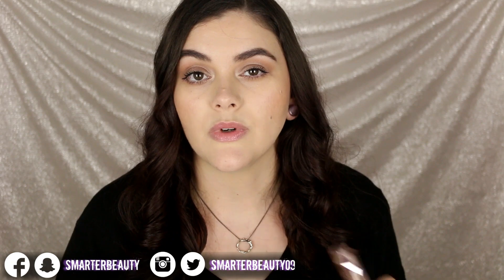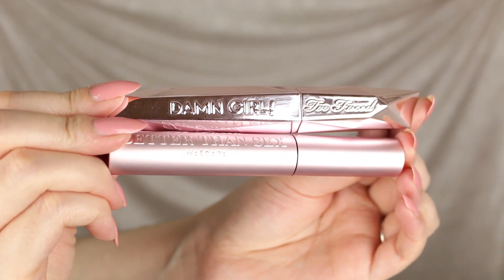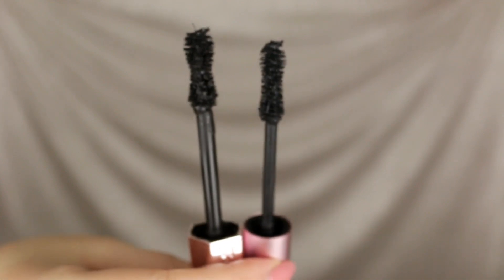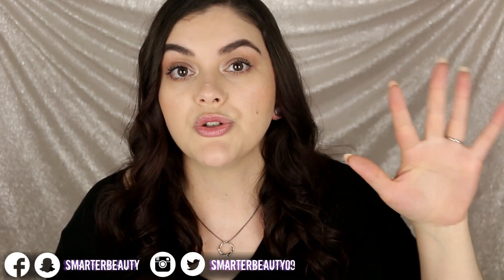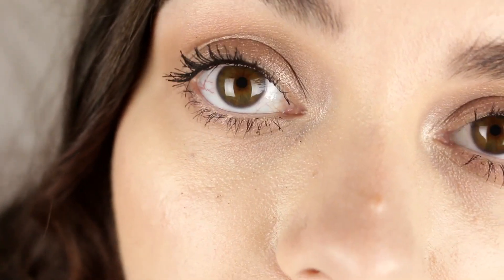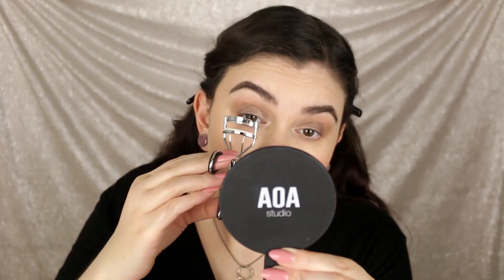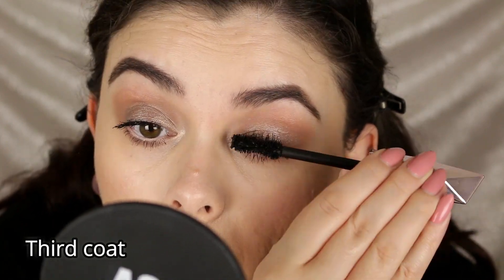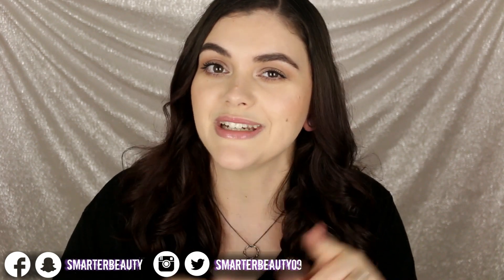TOO FACED DAMN GIRL MASCARA REVIEW AND DEMO!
Hey Beauties!! Today I'm Reviewing the NEW Too Faced Damn Girl Mascara and comparing it to the very famous Better Than Sex Mascara! Which one is right for you? Watch and find out!
On my Lips:
On my Nails:

TIME STAMPS:

Product Information: 00:33
Up close look: 01:00
Comparing wands: 02:42
Review: 03:28
Demo/Application: 09:05

Easy Summer Makeup Tutorial! Mostly Drugstore!

TOO FACED DAMN GIRL MASCARA REVIEW-

Too Faced Damn Girl Mascara $25 cf & vegan paraben + gluten free
I like how long wearing this mascara is. Doesn't flake or smudge,
I can wear it on my top & bottom lashes which is rare for me at least.
Overall really really happy with this mascara It's been my go to!

Too Faced.com

Travel Size is $13

Too Faced Better Than Sex Mascara $25 cruelty free & vegan

Tools-

NOTE: These mascaras were sent to me through pr.

TIME STAMPS:

Product Information: 00:33
Up close look: 01:00
Comparing wands: 02:42
Review: 03:28
Demo/Application: 09:05

(look I'm wearing in this video)

Too Faced.com

Tools-